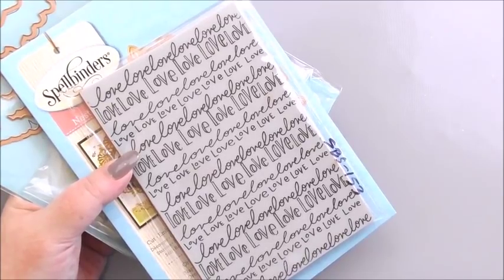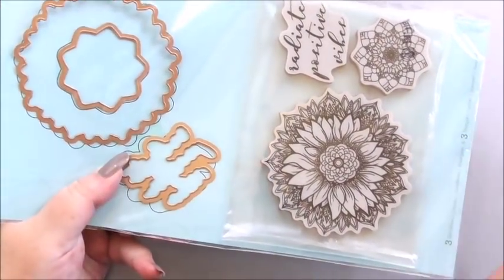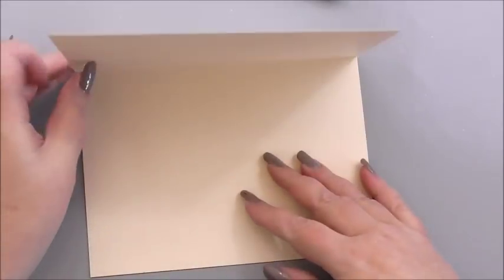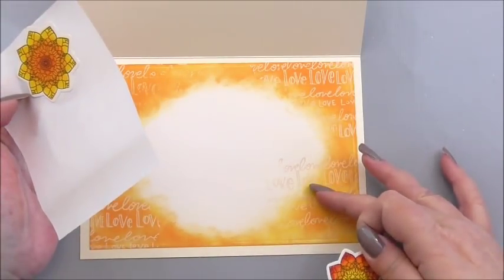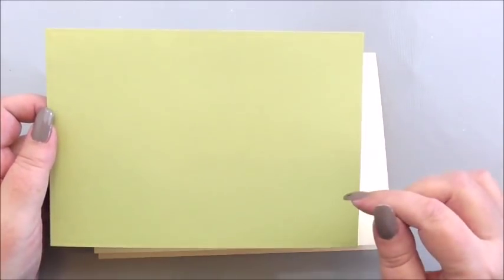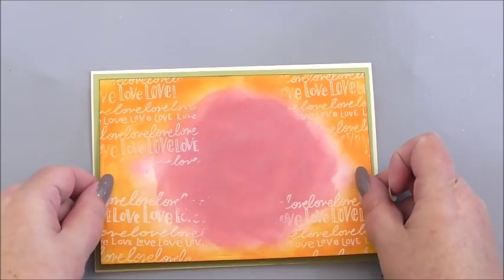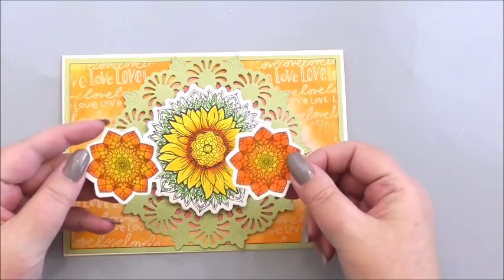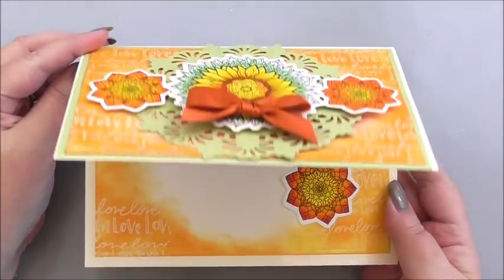45. Spellbinders: How to make a Sunflower Reverse Stamp Card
Spellbinders Items Used
Extra Items Used
(will post Internationally)
(will post Internationally)
Black stazon ink (will post Internationally)
A selection of Watercolour brush pens (will post Internationally)